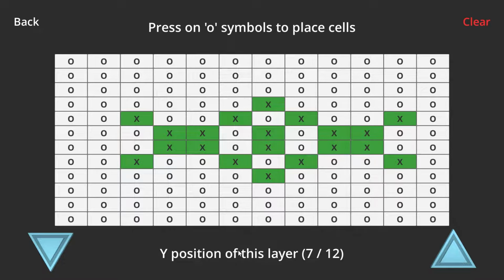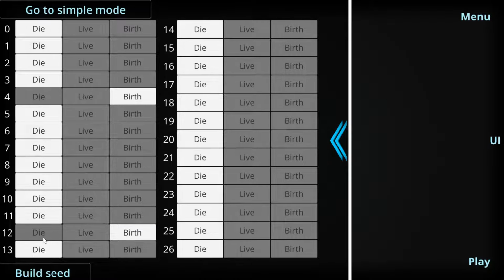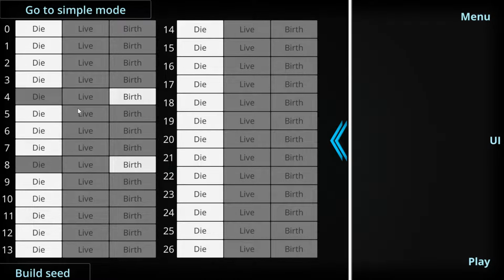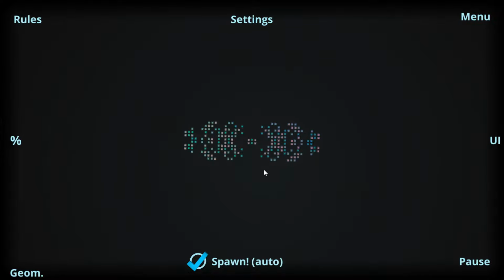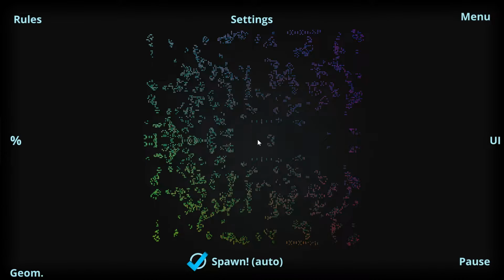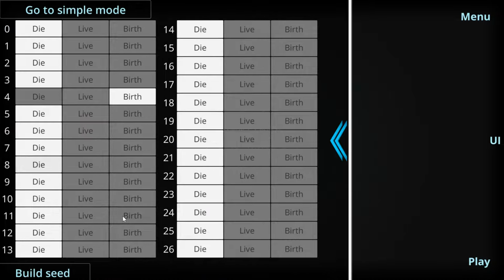4 + 8 → 12 (Game of Life 3D)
Game of life 3D simulation with birth rules 4 and 8 brings out interesting variations.